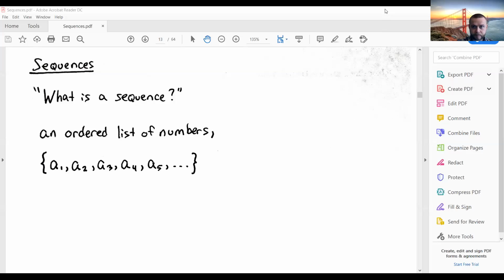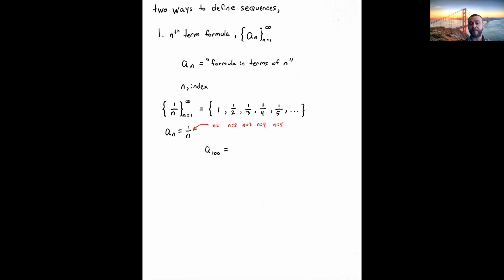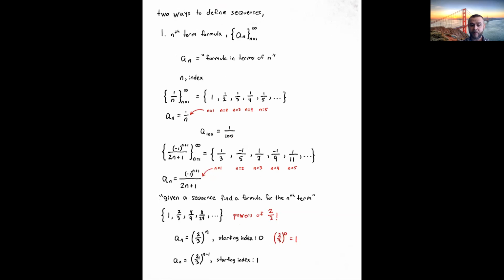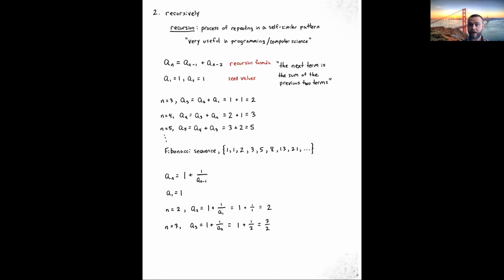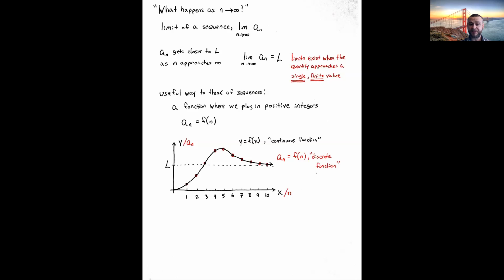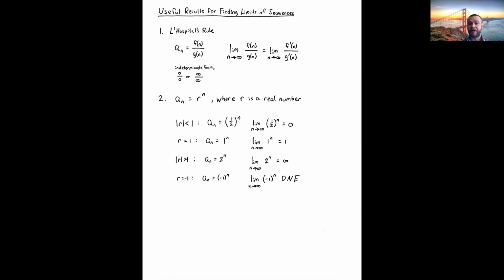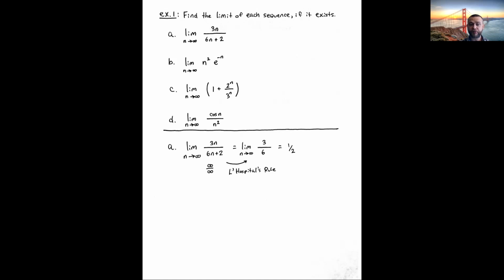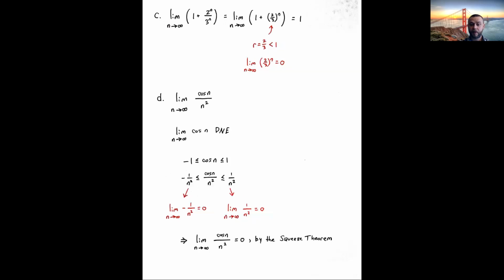Sequences (Calculus 2, Lecture 11)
Sequences are pretty boring but they're the foundation for understanding infinite series so we'll learn about them.